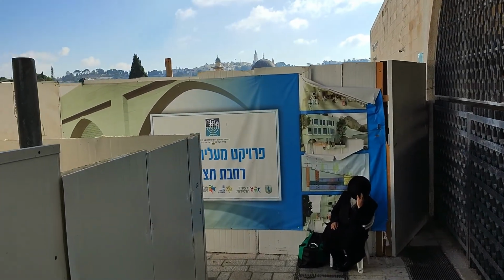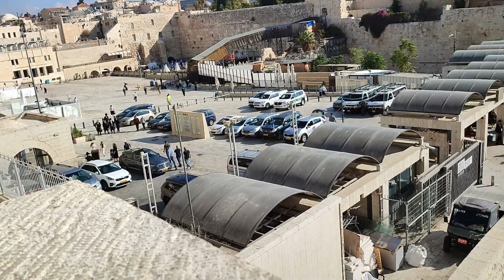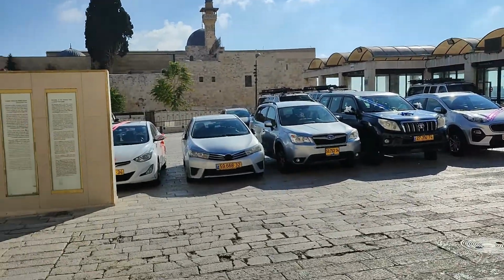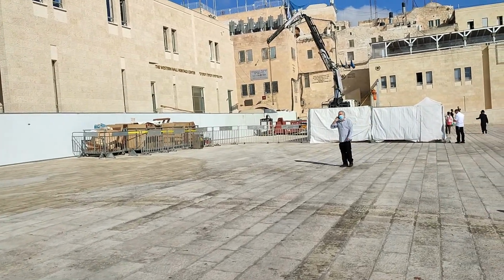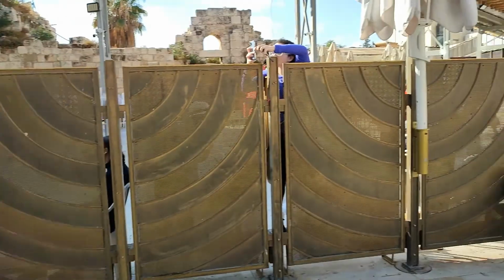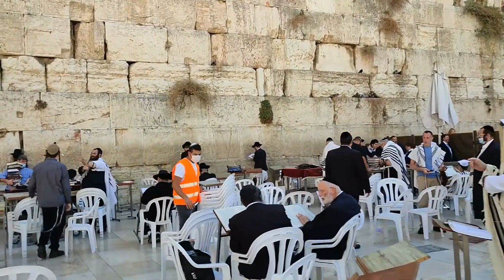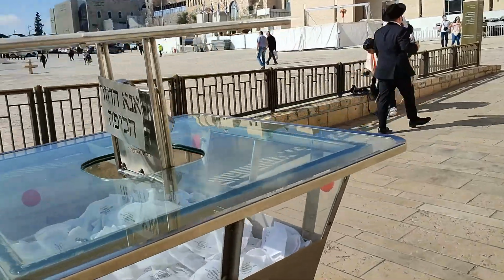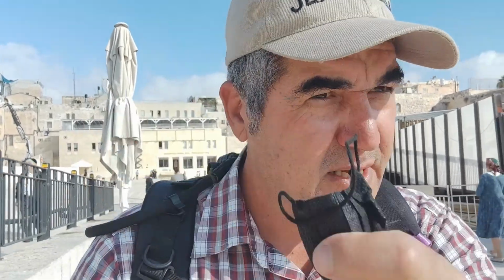Walking Tour Jerusalem Old City Jewish Quarter and Western Wall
Today we are just walking around in the Old City of Jerusalem passing through the Jewish Quarter and walking down the steps to the Western Wall. See construction of the elevator to the Western Wall Plaza. Jewish people praying at the Wall, some place notes in the cracks in the wall.